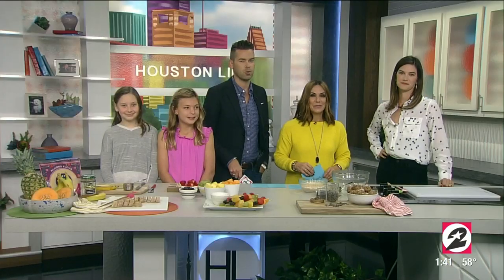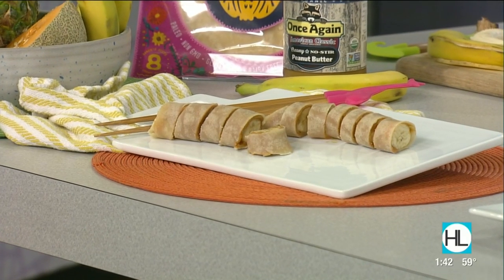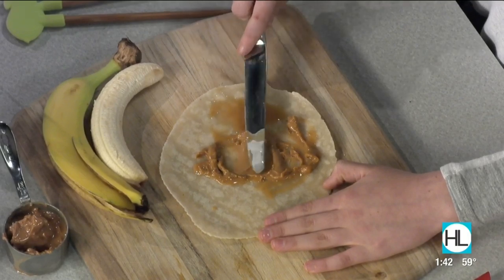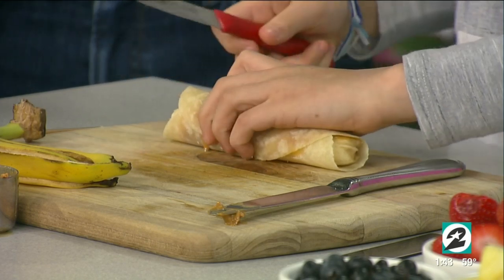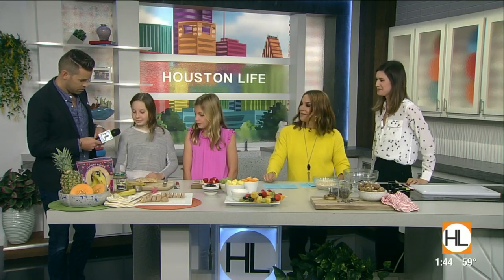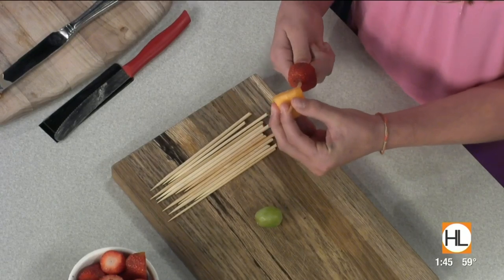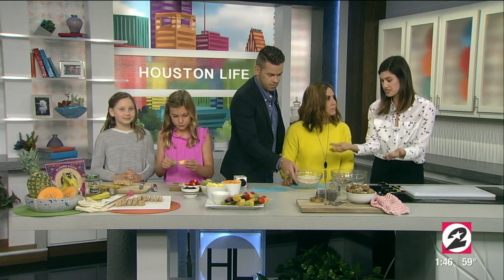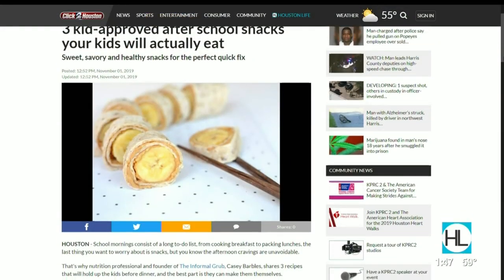3 kid-approved after school snacks your kids will love to eat | HOUSTON LIFE | KPRC 2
School mornings consist of a long to-do list, from cooking breakfast to packing lunches, the last thing you want to worry about is snacks, but you know the afternoon cravings are unavoidable.  That's why nutrition professional and founder of The Informal Grub, Casey Barbles, shares 3 recipes that will hold up the kids before dinner, and the best part is they can make them themselves.